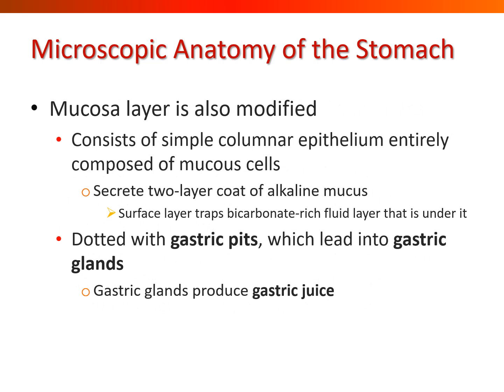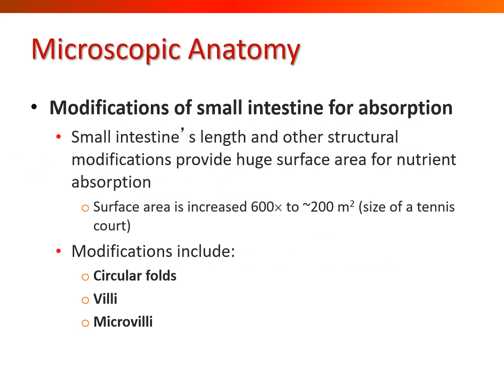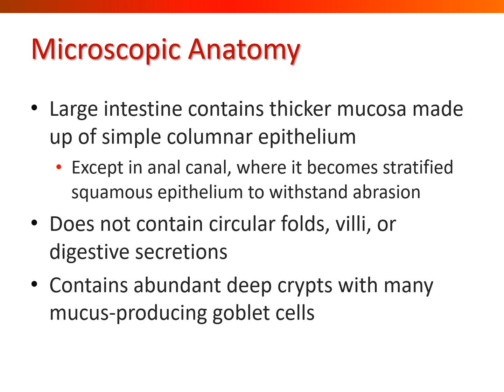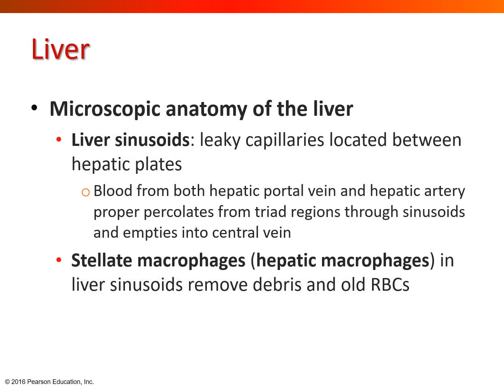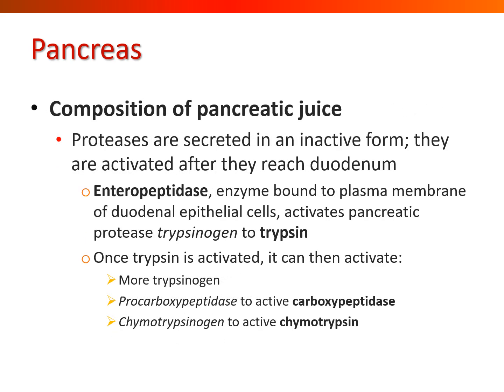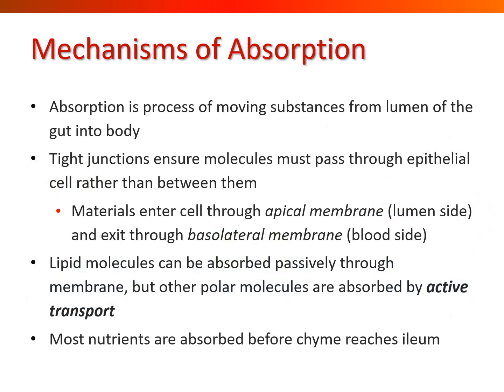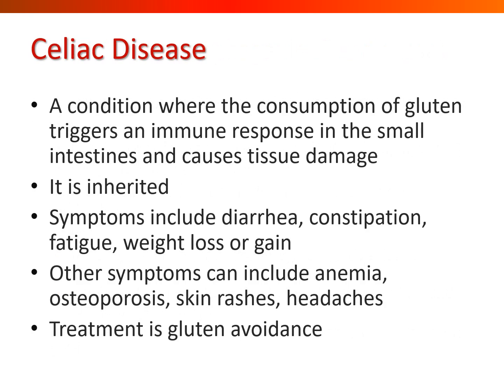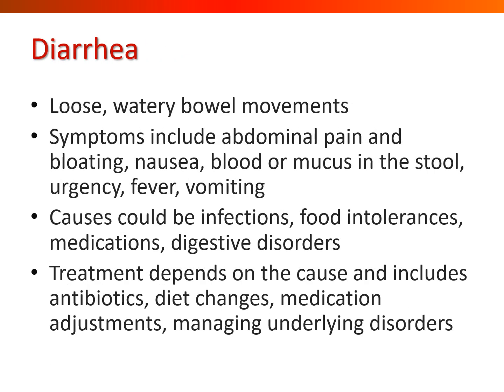BIO 1300 Module 7 Digestive System Part 2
USLOs

00:00:07 - USLO 7.4
00:13:00 - USLO 7.5
00:23:34 - USLO 7.6
00:32:47 - USLO 7.7
00:55:05 - USLO 7.8
01:07:36 - USLO 7.7